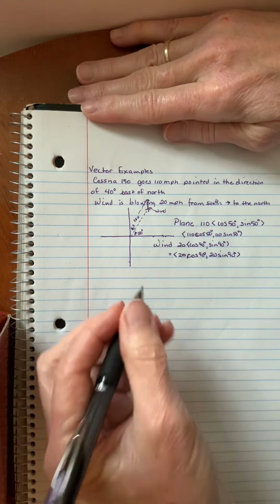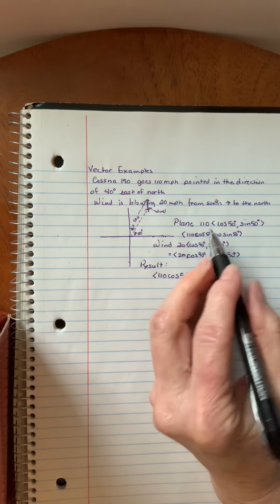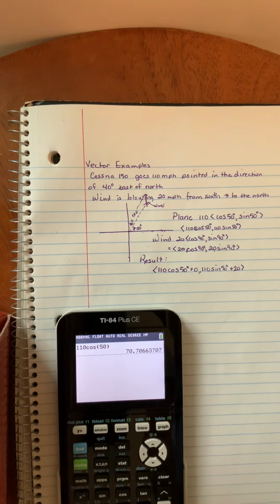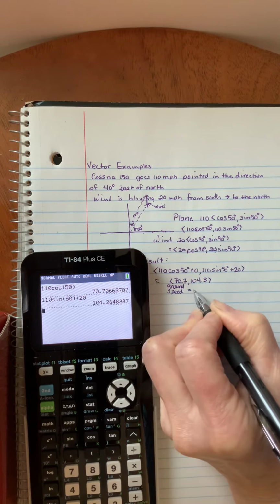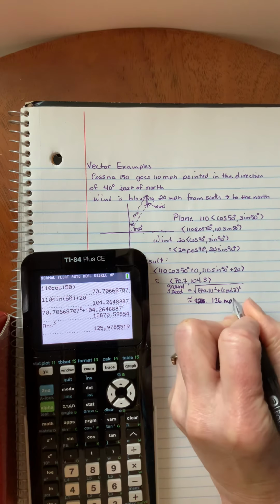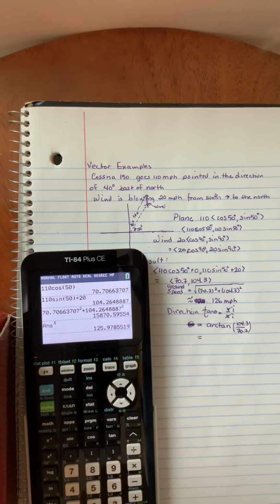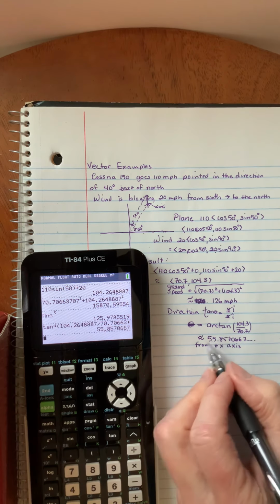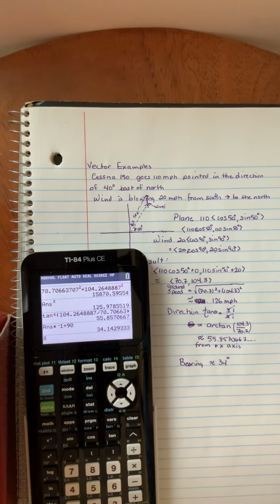Vectors and Practical Applications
Wind and flying